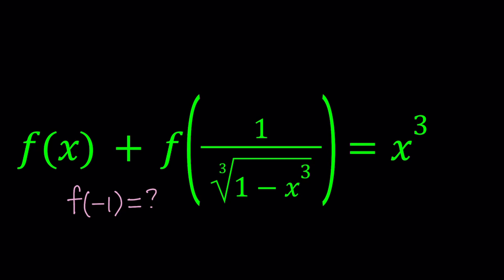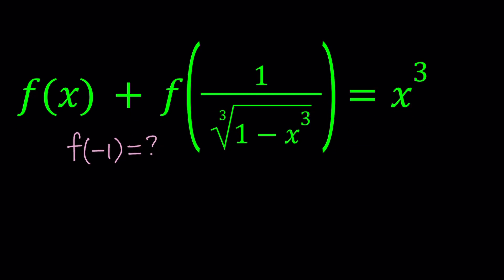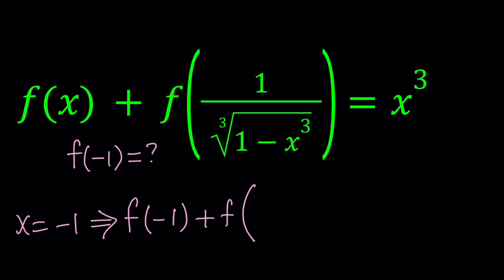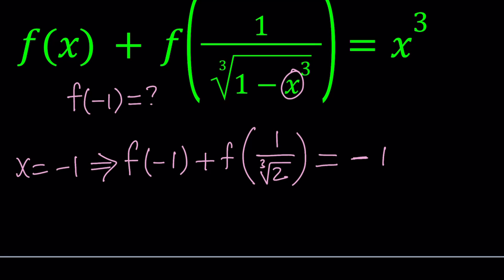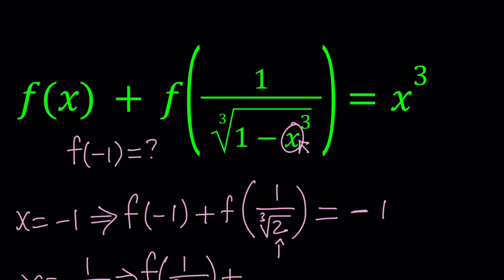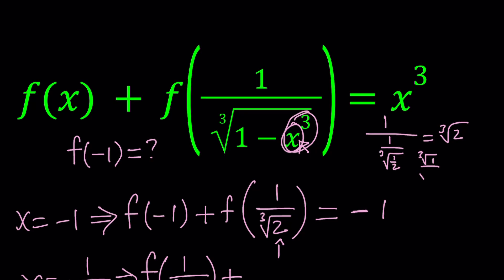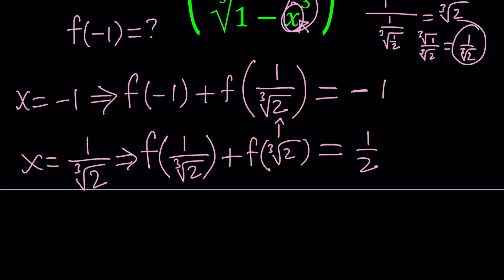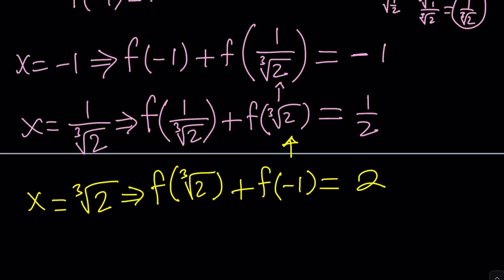A Functional Equation from Türkiye 🇹🇷